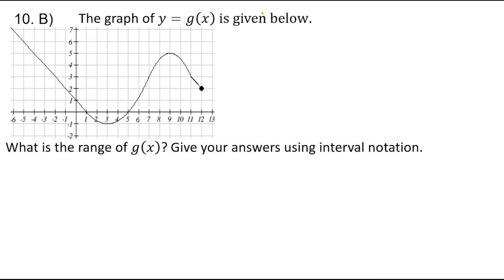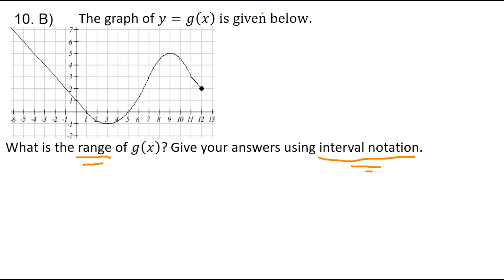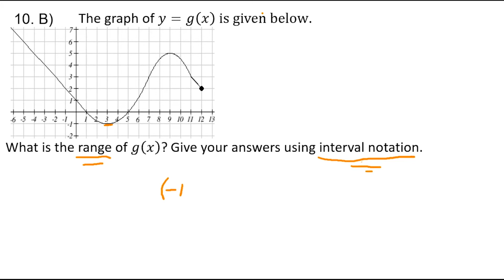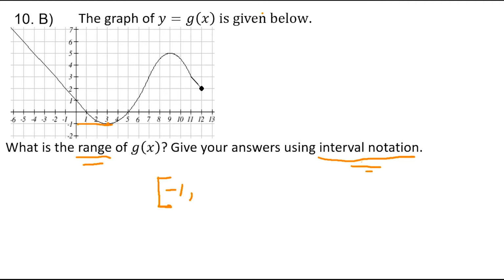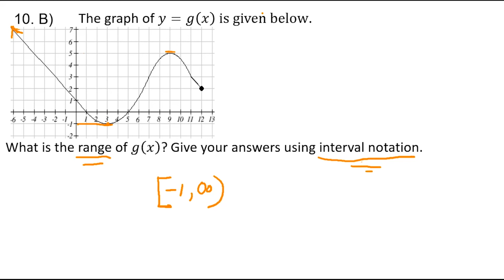Test 1 Review part 1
Finding range from a graph.